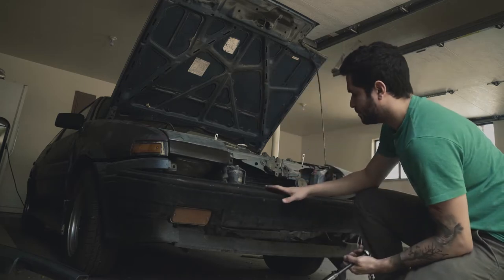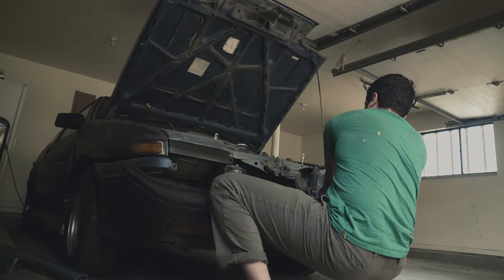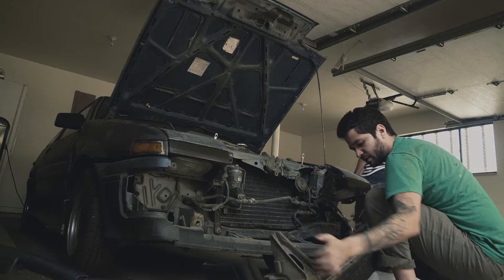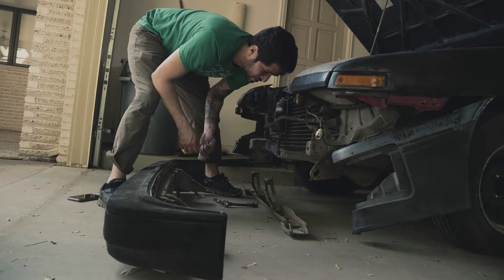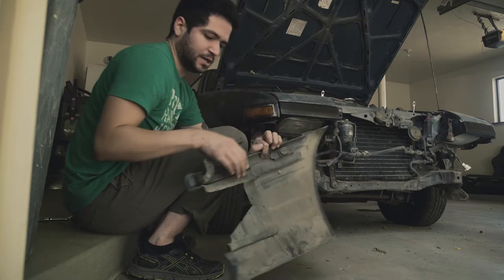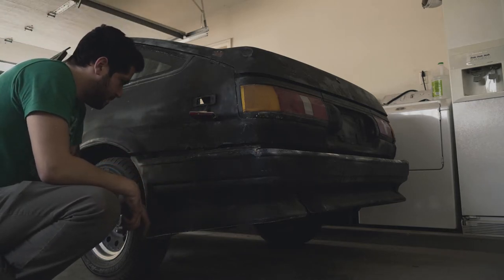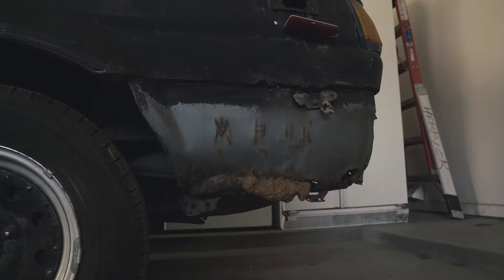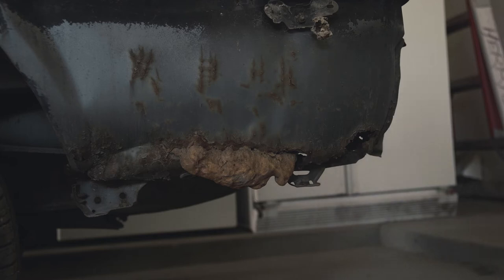Looking for RUST on my AE86 (SR5) 1986 | 2020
Content:
I took some time to look for rust on my AE86. There are more places I still need to check, but I will make sure to include more on the next video. I'm new to making videos on my cars like this one, but hopefully I'll get better the more I make these!
SOCIAL MEDIA!